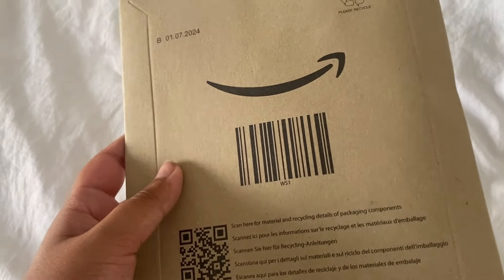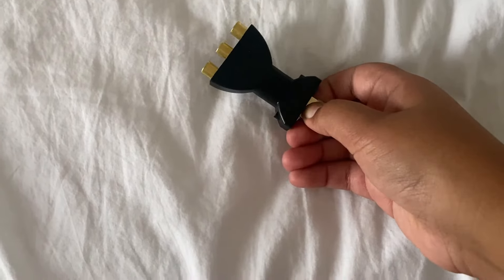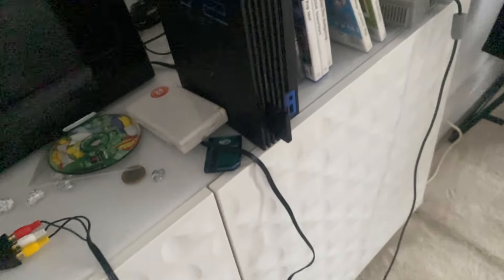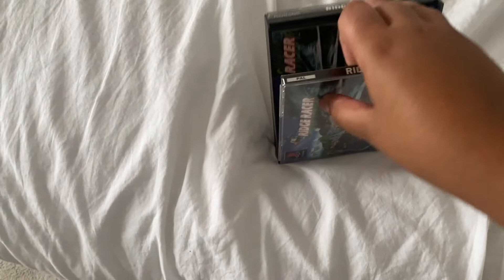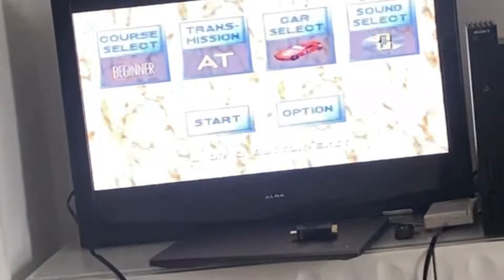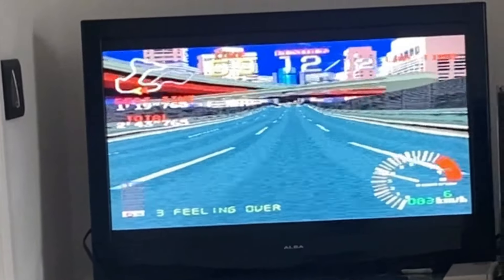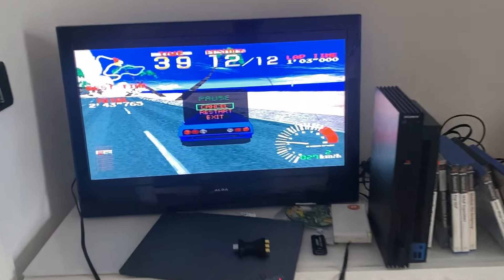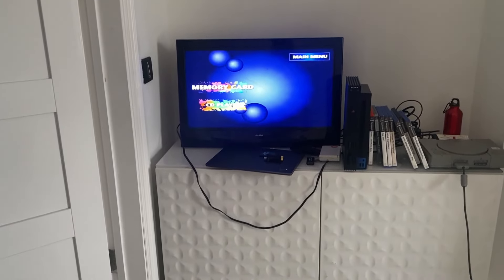I got a PS1! (Part 2)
If you enjoy my content, hit that like button and smash that subscribe button because it would really help out because I'm trying to get to 15K subscribers by the end of the year.